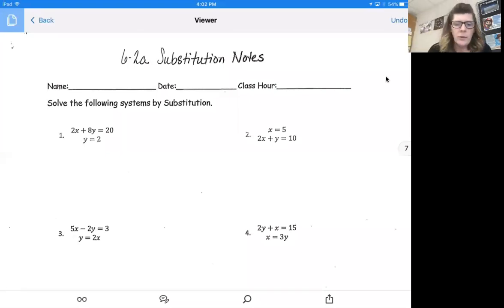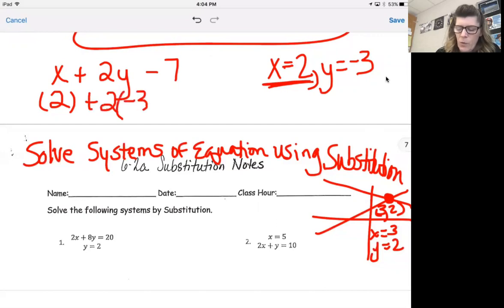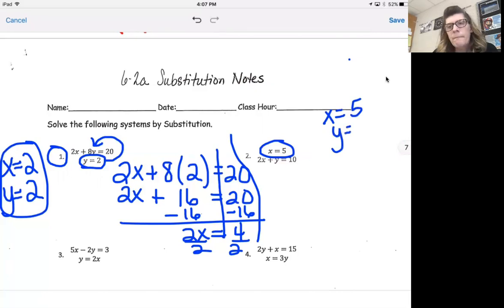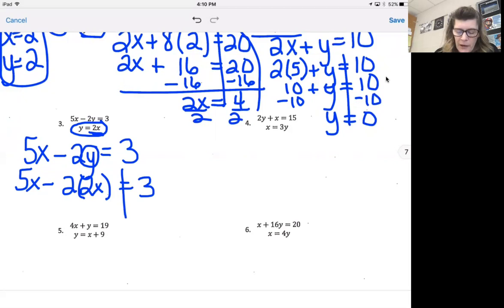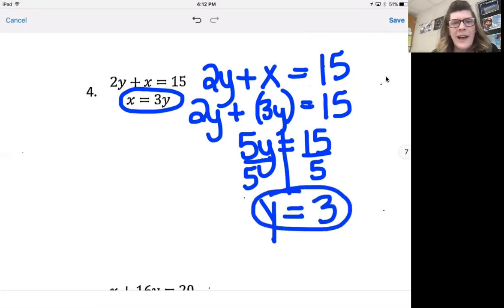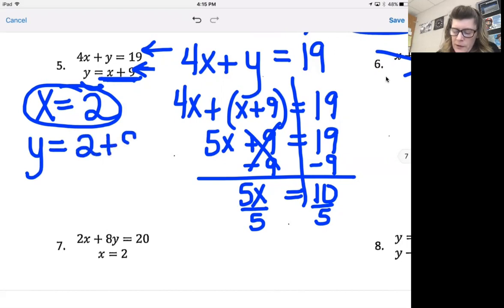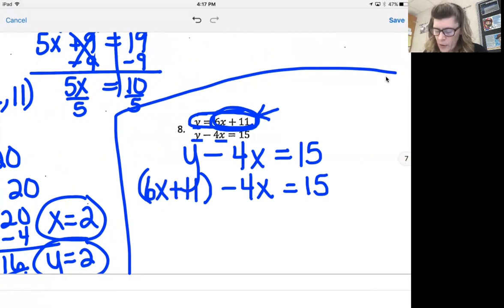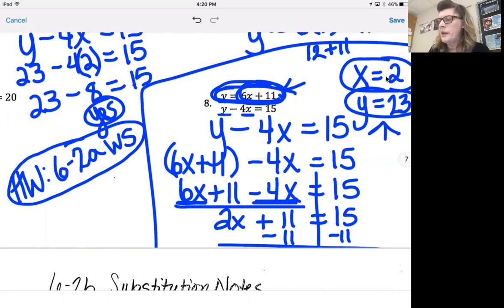Alg6 2a Solving Systems of Equations by Substitution (Part 1)